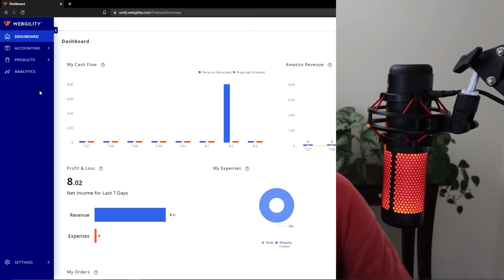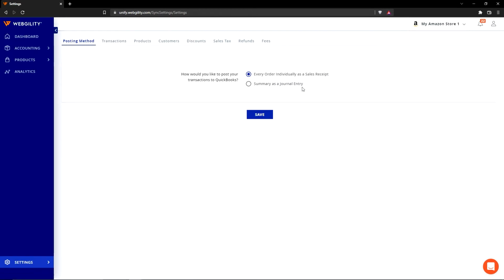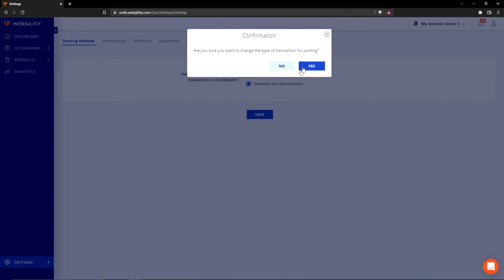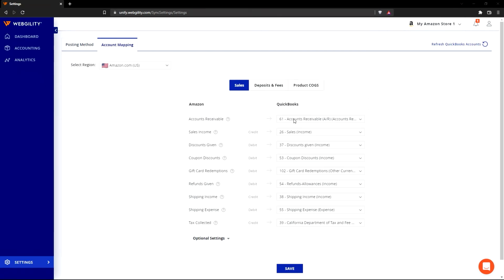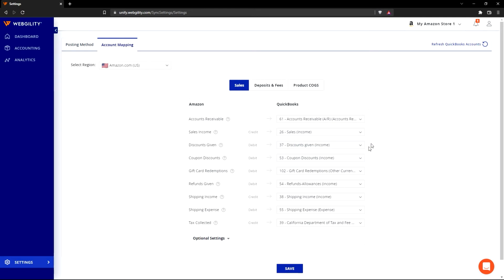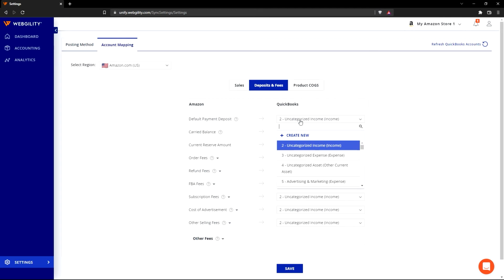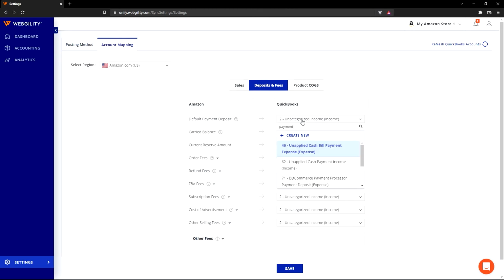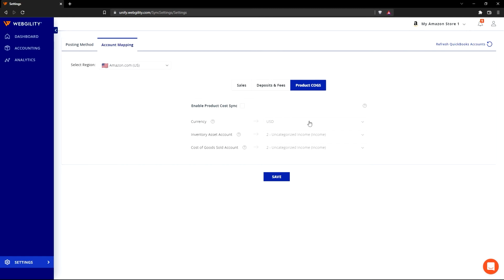Journal Entry Posting in Webgility Online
Journal Entries allow teams and businesses with a solid foundation in accounting, to batch post large amounts of data, while maintaining that crucial financial accuracy for their books.

For more articles and how-to, go to helpcenter.webgility.com

Music Attribution: 99 Instrumentals - Chill Heart